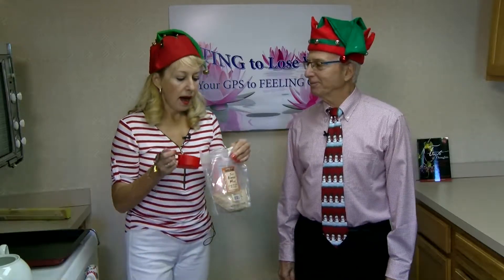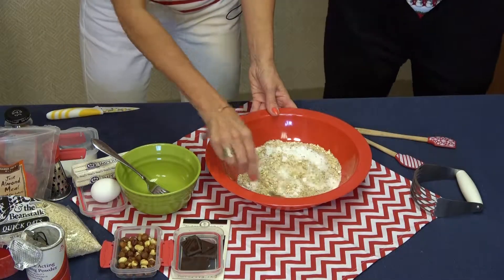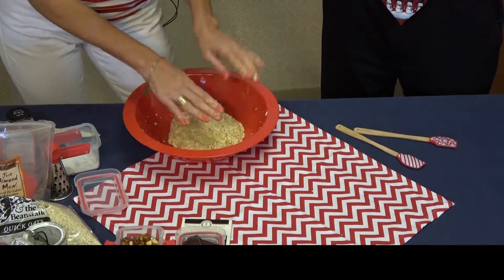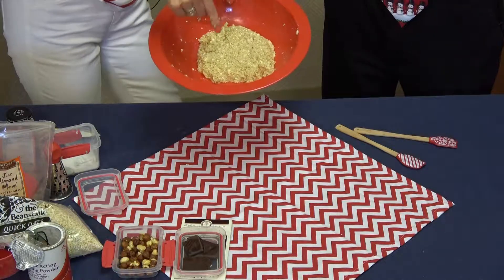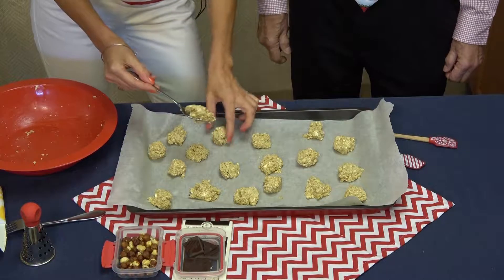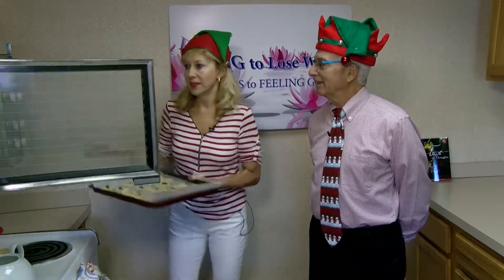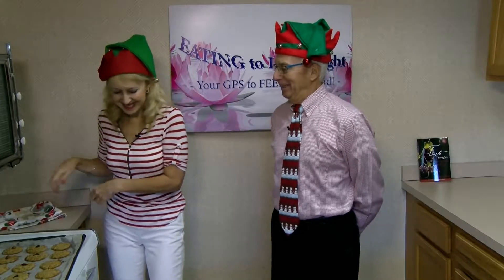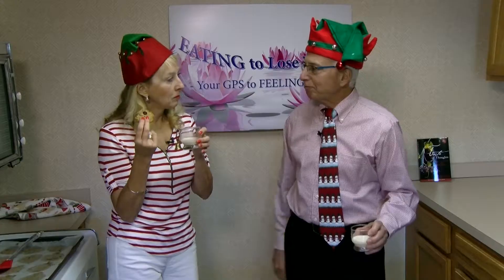HEALTHY CHRISTMAS COOKIES. Cooking Show "Taste of Thoughts®" with Dr. Irina Koles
Christmas cookies can be healthy too!  Changing just a couple ingredients makes cookies for Santa sugar-free, gluten-free, flourless and Low GI! The dreams DO come true!

Dr. Irina Koles M.D., Boston MA.
PERMANENT Weight Loss Solution
• Wellness Consultations
• Weight Loss Coaching
• Healthy Eating Classes
• Healthy Cooking Parties